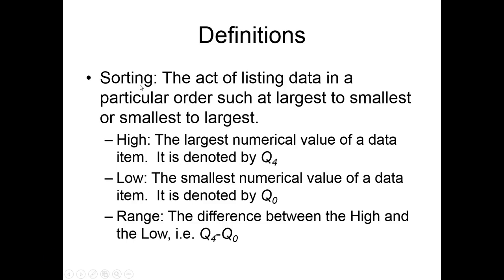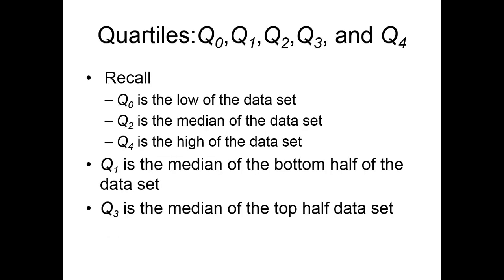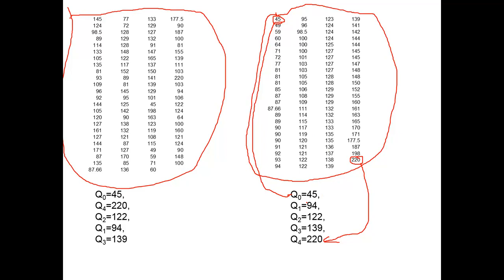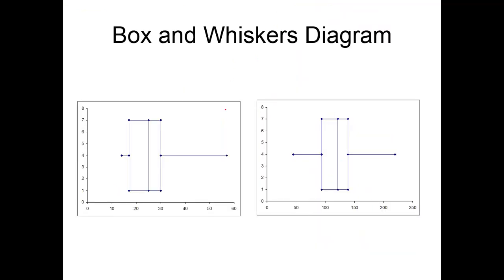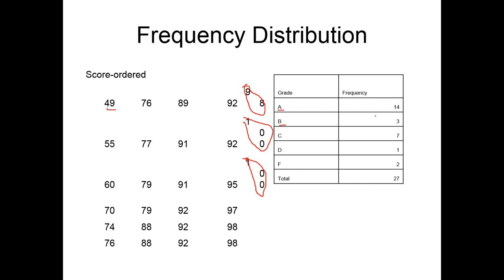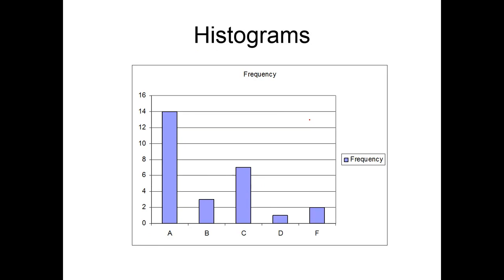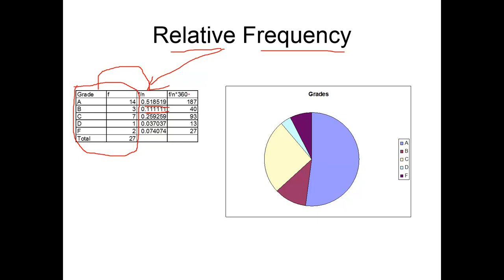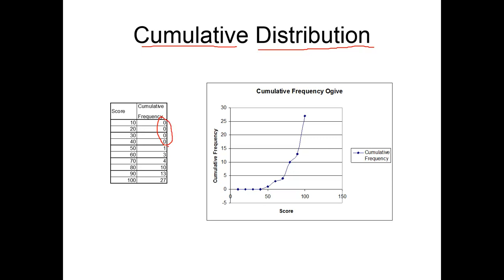Ordered Data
Things you can figure out by putting data into order.